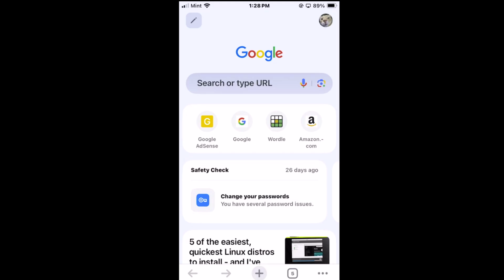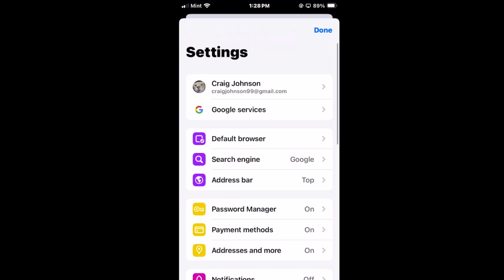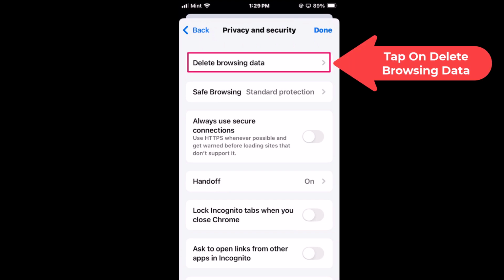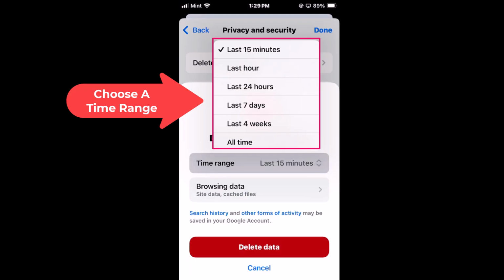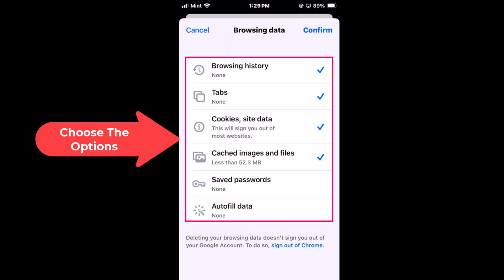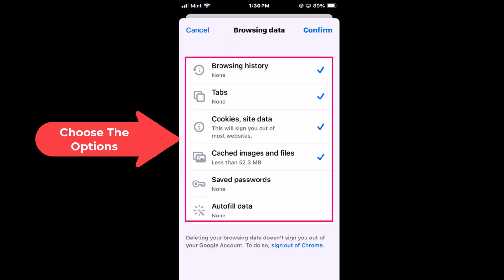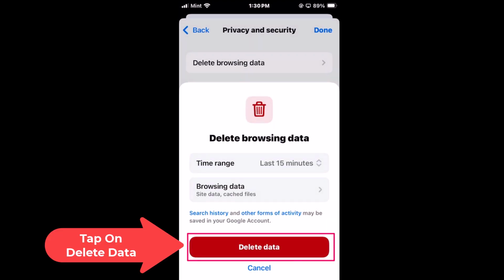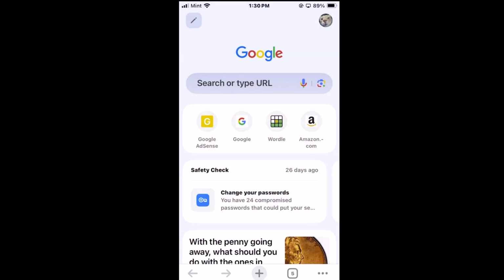How To Delete Your Browsing Data On The Chrome App Using An iPhone | iOS Tutorial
Want to clear your browsing history, cache, or cookies on Chrome for iOS? In this quick and easy tutorial, you'll learn how to delete your browsing data on the Google Chrome app using an iPhone. Whether you're freeing up space, improving privacy, or just starting fresh, this guide walks you through every step.

✅ Clear history, cache, cookies, and more
✅ Manage privacy settings in seconds

Keep your data clean and your privacy protected!

Simple Steps
1. Open the Chrome app on your iOS device.
2. Tap on the "3 Dot Menu" in the lower right corner and then tap on "Settings".
3. Scroll down to "Privacy and Security" and tap on it.
4. Tap on "Delete Browsing Data".
5. Tap on "Time Range" to choose a time range for the data deletion.
6. Tap on "Browsing Data" to choose what kind of data you want deleted.
7. Tap on "Delete Data".
8. In the upper right corner, tap on "Done".

Chapters
0:00 How To Delete  Browsing Data in Chrome Using An iOS Device
0:30 How To Open Settings In Chrome On An iOS Device
0:45 Scroll Down And Tap On Privacy And Security
0:55 Tap On Delete Browsing Data
1:05 Tap On Time Range
1:20 Tap On Browsing Data
2:01 Tab On Delete Data
2:15 Tap On Done

clear browsing data chrome ios,
delete history chrome iphone,
chrome app clear cache ios,
clear cookies chrome iphone,
chrome browser ios tutorial,
iphone chrome clear data,
delete search history chrome app,
ios chrome privacy settings,
chrome iphone tips,
browsing history chrome iphone,
chrome app settings ios,
how to clear history chrome ios,
privacy tips chrome iphone,
chrome app iphone tutorial,
clear browsing data google chrome app,